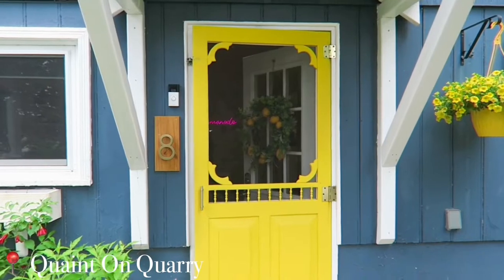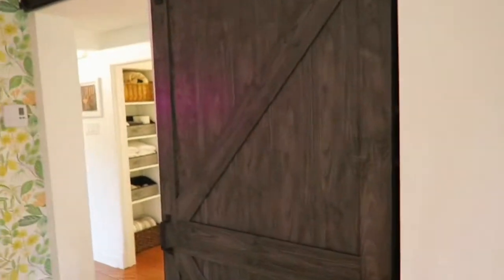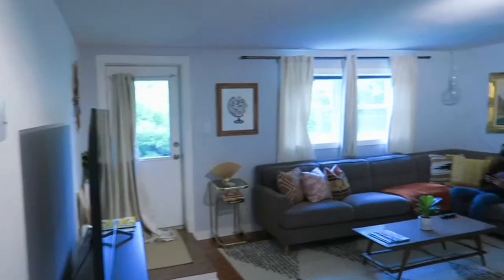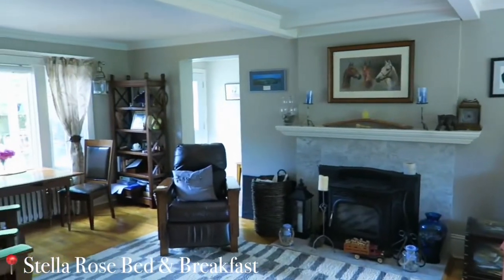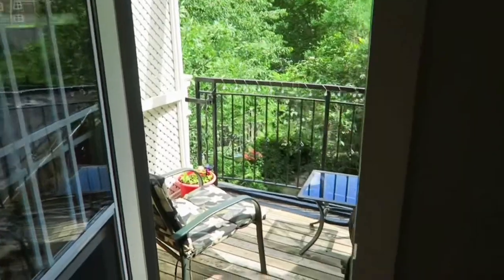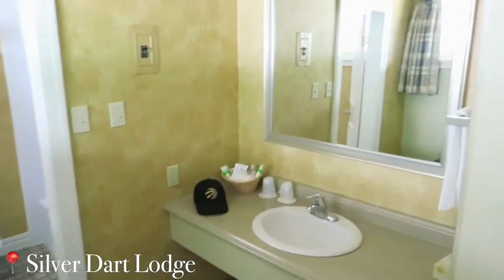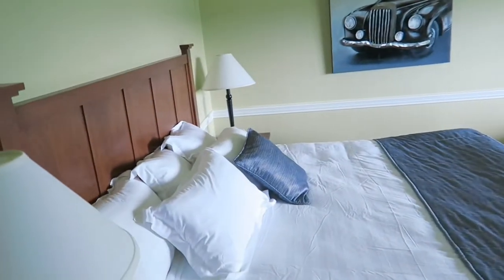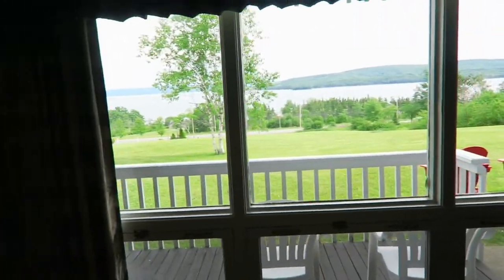NOVA SCOTIA VLOG | 1 week in Nova Scotia ⚓️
Below is a breakdown of everything we did during our 7 days in the beautiful Nova Scotia! We were overjoyed with ALL of our stays, meals, visits and experiences. Our top recommendations and favourites are stared below with a ⭐️. I hope you enjoy this video and thank you for being here. 🥰

DAY 1: HALIFAX
+ The Halifax Waterfront (⭐️)
+ The Waterfront Warehouse
+ Airbnb: The Quaint on Quarry (5/5) (⭐️)
+ Bar Sofia (⭐️)
+ Sea Smoke
+ Sugah

DAY 2: PEGGYS COVE & LUNENBURG
+ 5K Café
+ Peggy’s Cove (⭐️)
+ Toms Lobster Shack (⭐️)
+ Downtown Lunenburg (⭐️)
+ N9 Cafe
+ Airbnb: The Big Red Roof (⭐️) (5/5)
+ Half Shell
+ Sweet Treasures Confectionery
+ Lightship Brewery (⭐️)

DAY 3: WOLFVILLE
+ Mahone Bay
+ The Barn Coffee & Social House (⭐️)
+ Domaine de Grand Pre Winery + Restaurant (⭐️)
+ Luckett Vineyards
+ Annapolis Cider Company
+ Stella Rose Bed & Breakfast (5/5) (⭐️)
+ The Church Brewing Company

DAY 4: WOLFVILLE TO BADDECK
+ The Freight Shed: Waterside Bistro & Market (⭐️)
+ Airbnb: The Worn Doorstep (3/5)
+ Lobster Suppers (⭐️)

DAY 5: CABOT TRAIL
+ Various Cabot Trail view spots & stops (⭐️)
+ Ingonish Beach
+ North Bay Beach
+ Neil’s Harbour
+ Meat Cove
+ Pleasant Bay
+ Rusty Anchor Restaurant
+ Skyline Trail (⭐️)
+ Airbnb: The Trailhead Guest Cottage (⭐️) (5/5)

DAY 6: PLEASANT BAY TO BADDECK
+ Red River Beach (⭐️)
+ Chimney Corner Beach
+ The Frozen Spoon
+ Silver Dart Lodge (2.5/5)
+ Baddeck Boardwalk

DAY 7: BADDECK TO HALIFAX
+ The Halifax Waterfront (⭐️)
+ Bicycle Thief (⭐️)
+ The Mercantile Social (⭐️)